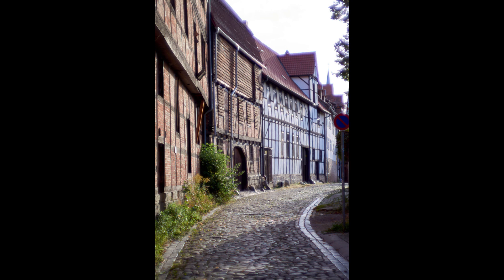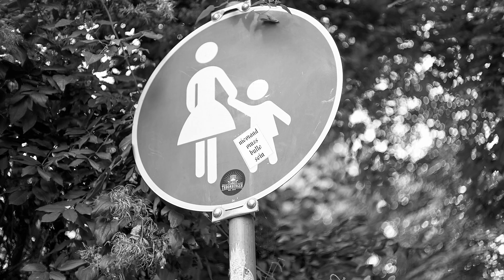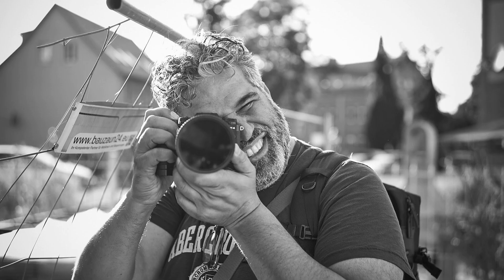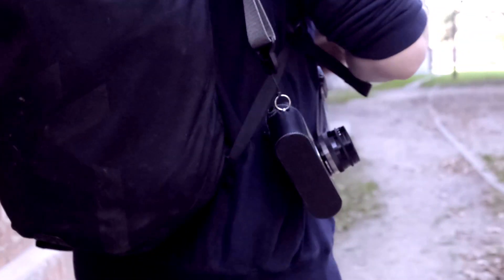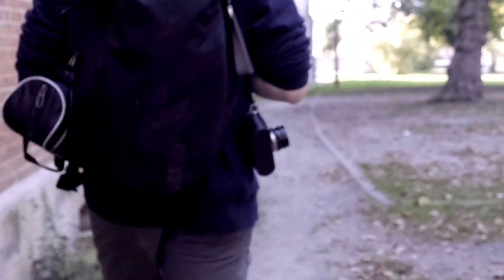Voigtländer Heliar 50mm f1.5 - Ein review (DEUTSCH)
Voigtländer DE hat mir (Elmar) das Heliar Classic 50mm f1.5 VM für Tests ein paar Wochen überlassen.

In dem Video möchte ich gerne meine Eindrücke und meine Meinung zu diesem Objektiv mit Euch teilen.

Ihr findet uns ferner im Netz bei

Danke an Voigtländer GmbH für die Unterstützung